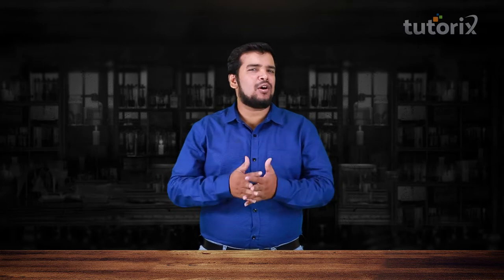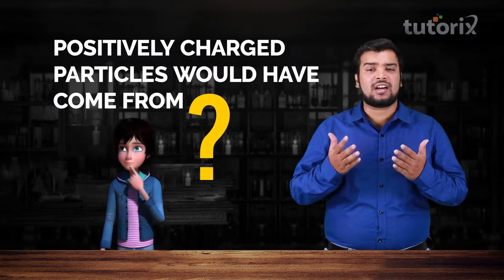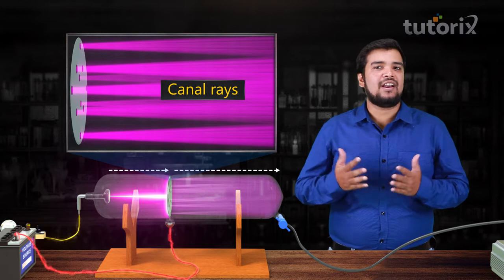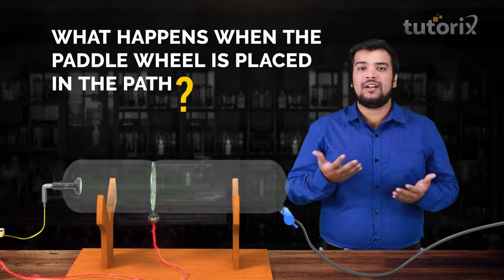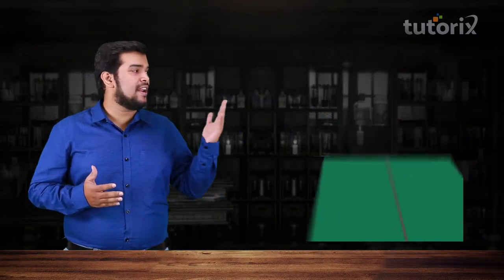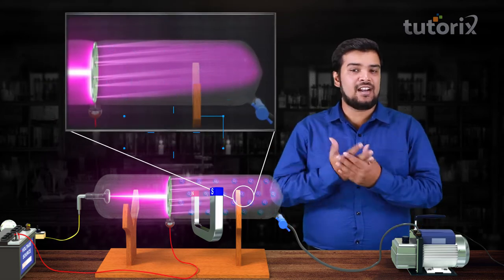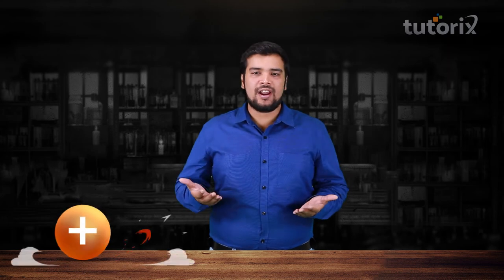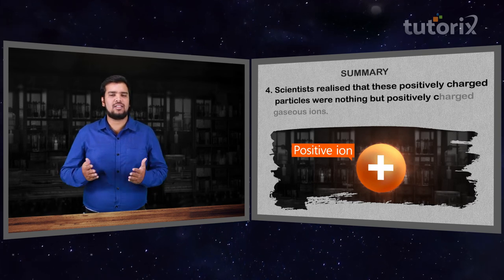Discovery of Anode Rays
Tutorix is a self-learning app, which teaches you mathematics and science in simple and easy
way. Tutorix uses 2D & 3D visualisations, real life activities, hands-on-practices, and the

latest technologies to teach topics so that each and every concept becomes crystal clear and

retains in your memory for a longer period. If you still get stuck at any point, we are here

to resolve your doubts immediately. To enjoy Fun-Filled Learning at your mobile download